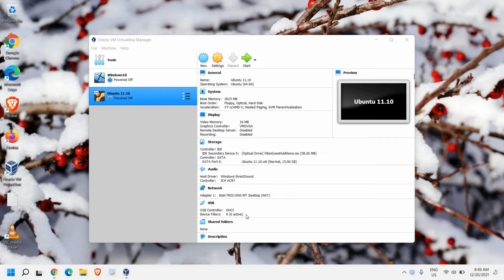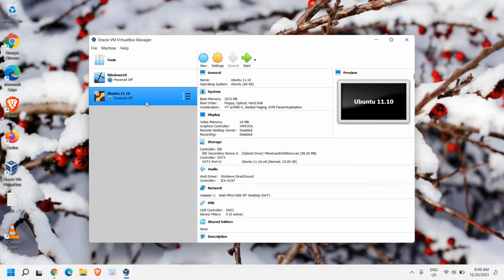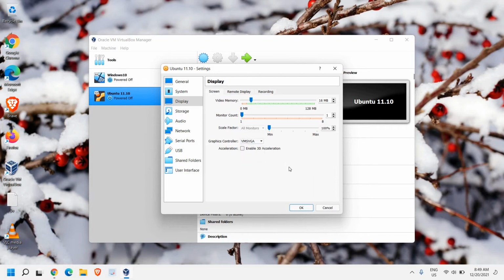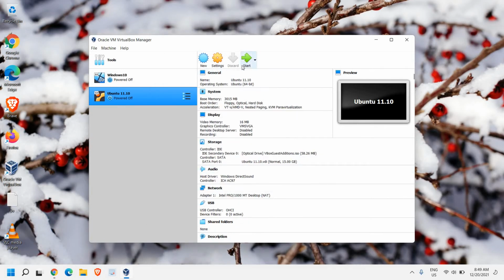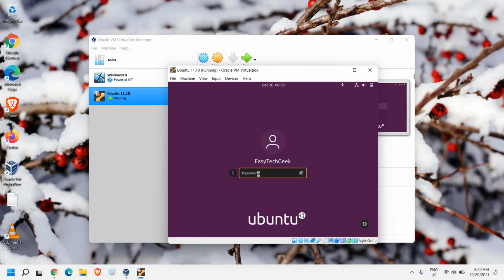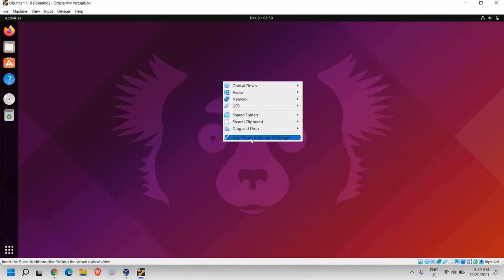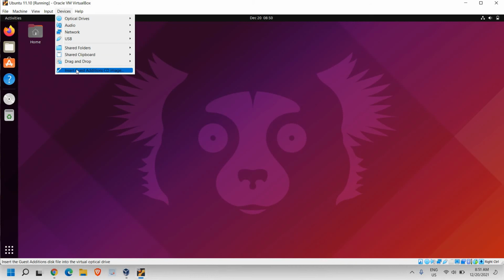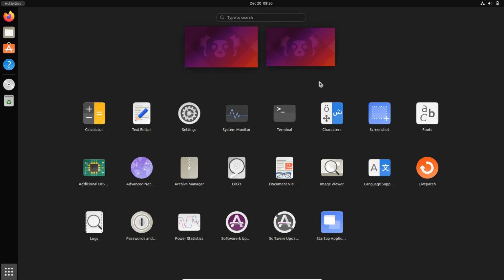How To Make Ubuntu Full Screen in VirtualBox? [LATEST]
Best way to see Full Screen Ubuntu on Virtual Box. Learn How To Make Ubuntu Full Screen in VirtualBox. How To Make Ubuntu Full Screen In VirtualBox on Windows 10 or Windows 11. If After installing Ubuntu on a VirtualBox in Windows 10 PC If it won't go full screen when launched then follow this fix.